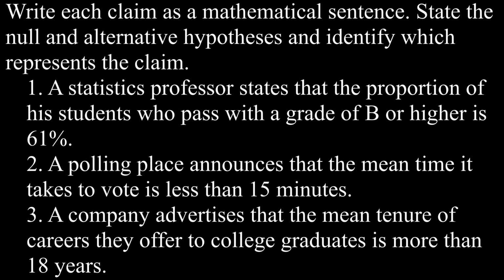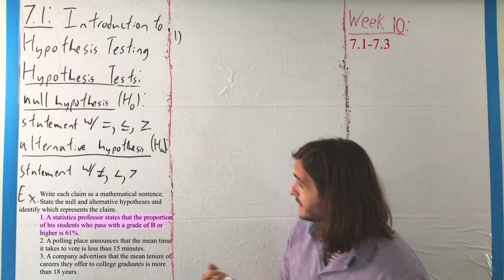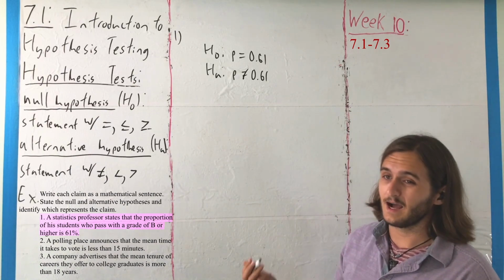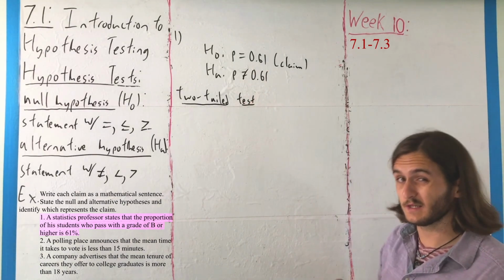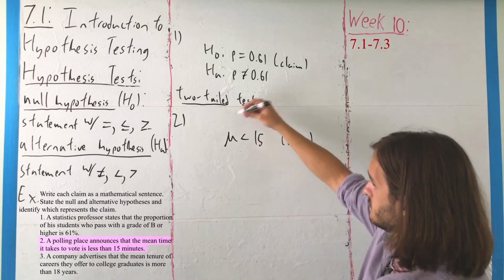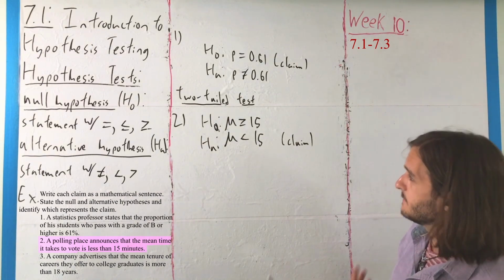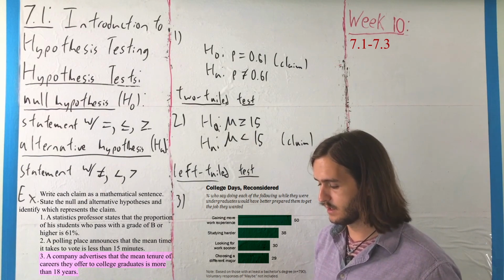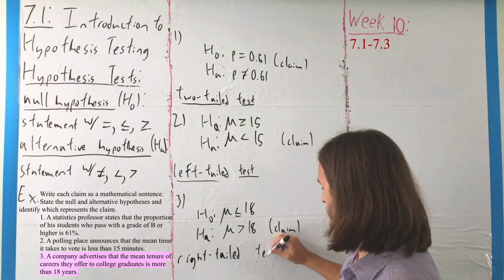7.1: Hypotheses Example